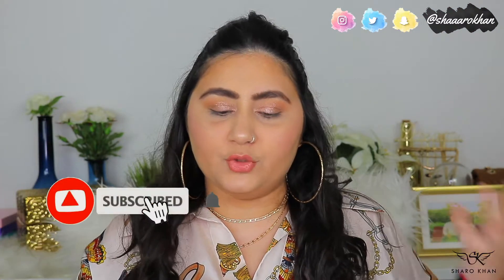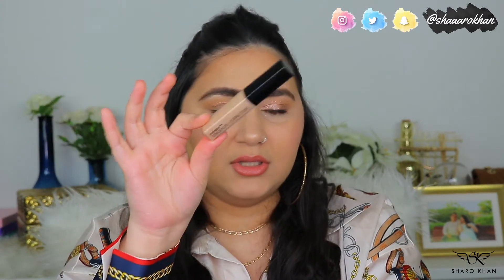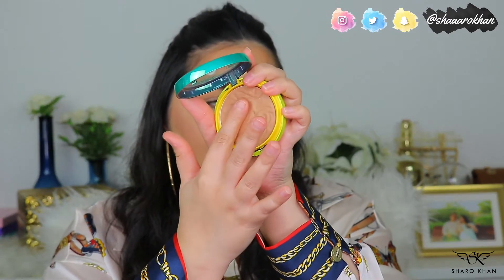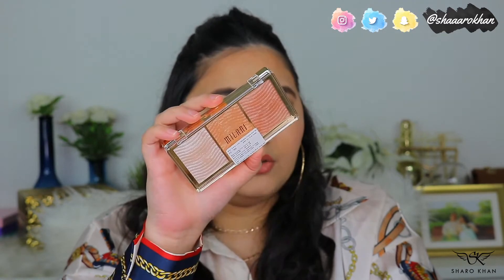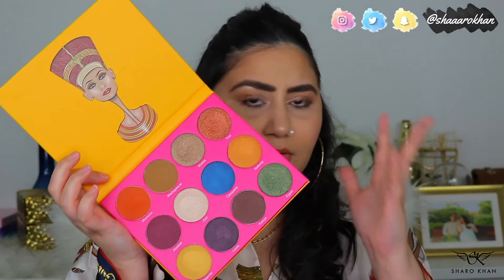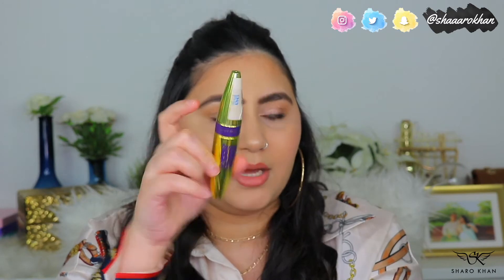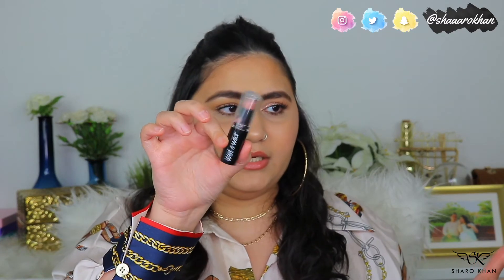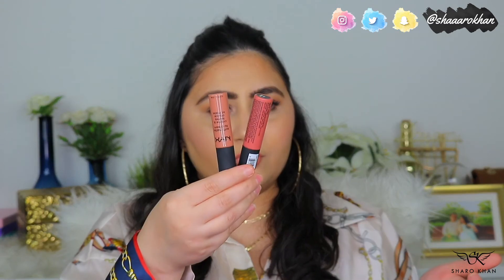My Drugstore Makeup Collection If I Wasn't A beauty Guru / Youtuber l September 2020 l Sharo Khan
Hey Makeup Fanatics. I am Sharmeen but usually everyone calls me Sharo. Today’s Video is about Today’s Video is about MY DRUGSTORE MAKEUP COLLECTION IF I WASN’T A BEAUTY GURU/ YOUTUBER 2020. I wanted to share my makeup collection with you guys but I thought of doing a drugstore version as well. These drugstore makeup products are my favourite & go to products so this is a best way to share with you guys.

Give me suggestions on what kind of MAKEUP VIDEOS you want to see. Let me know if you want to see more HAULS on my Channel in 2020.

Please show me your LOVE and SUPPORT, GOOD WORDS are always welcomed in the comments :)

WEBSITES TO SHOP MAKEUP PRODUCTS

Nyx Born To Glow Naturally Radiant Foundation In Buff
Loreal Paris Infallible 24hrs Freshwater Foundation Light Beige
Wet N Wild Photofocus Color Correcting Concealer In Light Medium Beige
Loreal Paris Infallible More Than Concealer
La Girl Hd High Definition Concealer In Peach
Wet N Wild Photo Focus Pressed Powder
Rimmel London Stay Matte Pressed Powder In Sandstorm
Wet N Wild Coloricon Blush In Pearlescent Pink
LA Girl Just Blushing Blush In Just Peachy
Wet N Wild Megaglo Highlighter In Precious Petals
Milani Stellar Highlighter Palette In 03 Rose Glow
Wet N Wild Coloricon Eyeshadow Palette
Juvias Place The Nubian 2 Eyeshadow Palette
Loreal Paris Bold Kajal Magique Gel Crayon In Black
La Girl Glide Gel Crayon In Brown & Blue Maybelline Big Shot Mascara
Loreal Paris Very Different Unlimited Mascara Ardell Lashes In Wispies
Lottie London Eyefoil Eyeshadow Toper In Faded & Denied
LA Girl Perfect Precision Lip Liner In Sugar & Spice
Wet N Wild Coloricon Lipsticks In Never Nude Maybelline Stay Ink Liquid Lipstick In Pioneer & Poet
Maybelline Super Stay Ink Matte Lip Crayon In Lead The Way
Essence Lip Gloss In XXL Charm
Nyx Soft Lip Cream In Abu Dhabi & Cannes
Loreal Paris Shake & Glow Illuminating Setting Spray

La Girl Pro Matte HD Long Wear Matte Foundation In Beige
Too Faced Multi Use Sculpting Concealer In Light Beige
BH Cosmetics Chocolate Strawberry Blush Palette
Fenty Beauty Killawatt Highlighter In Hustla Baby
Benefit Cosmetics Foolproof Brow Powder In 03 Medium
Essence Make Me Brow Eyebrow Gel Mascara
Lottie London Eyefoil Metallic Eyeshadow Topper In Faded
Maybelline Colossal Big Shot Volume Express Mascara
Dose Of Colors Lipgloss In Made You Blush
Urban Decay All Nightery Setting Spray

Top: Zara
Earring: Aldo
Necklace: Forever21

SOMETHING TO KNOW ABOUT ME
Beauty lies within and is about your heart but looking good on the outside doesn’t harm. I believe that you enjoy and feel at your best when you look your best. I have always been passionate about styling and make-up since a very young age. I am currently residing in Dubai. A make-up freak and I love Trying and experimenting with new products (quality is a priority always). I’ll be sharing here the products that I will be buying and what I already own. I will be reviewing these products and sharing my experience and feedback here. I will also be posting my make-up video tutorials. Follow me for beauty tips, hacks and more...love u all...